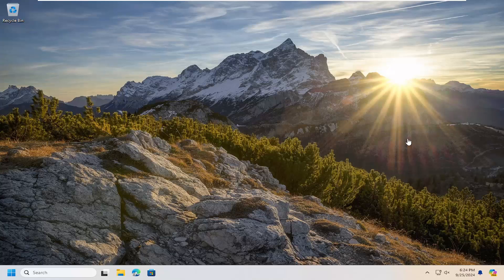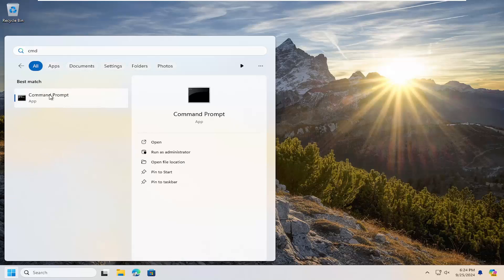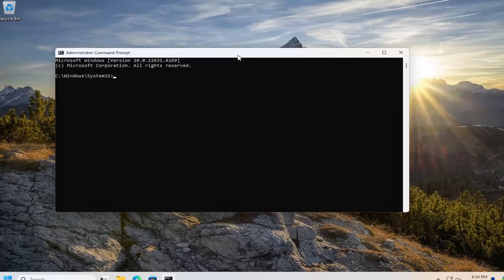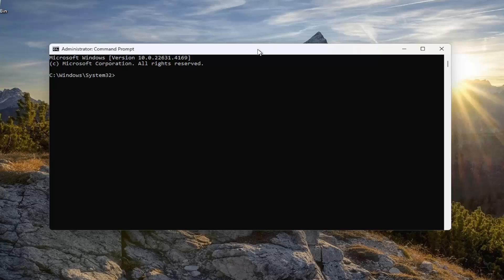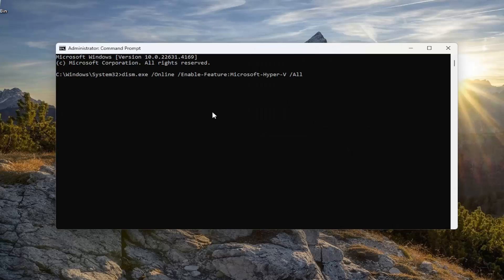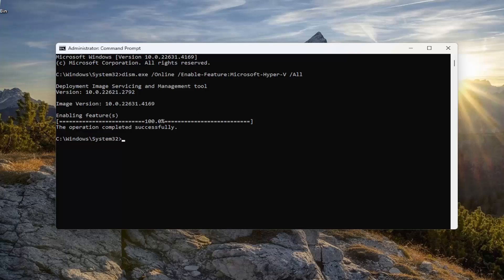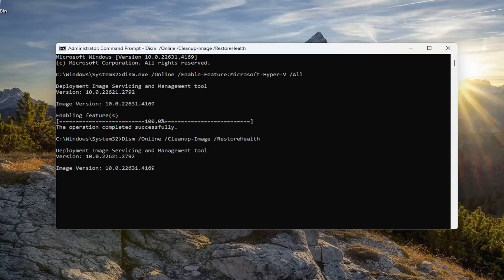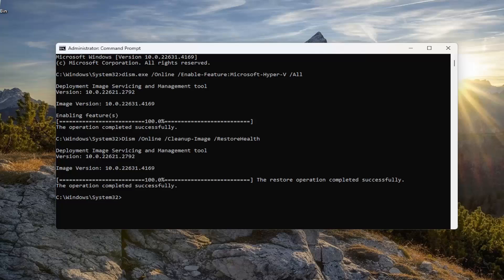How to Fix amdppm.sys Blue Screen of Death Issue in Windows 11/10 [Solution]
Commands Used:
dism.exe /Online /Enable-Feature:Microsoft-Hyper-V /All
Dism /Online /Cleanup-Image /RestoreHealth
sfc /scannow

Are you encountering the amdppm.sys Blue Screen of Death (BSOD) on your Windows computer? This critical error can leave your system unresponsive and disrupt your workflow, making it essential to find a solution quickly. In this tutorial, we’ll provide you with effective steps to diagnose and fix the amdppm.sys BSOD issue, helping you get your computer back to normal operation.

In this video, we’ll explore the common causes of the amdppm.sys error, including outdated drivers, faulty hardware, and system file corruption. We’ll guide you through a series of troubleshooting methods, such as updating your AMD drivers, running system scans with the DISM and SFC tools, and checking for hardware issues. Each step will be clearly outlined to ensure that users of all experience levels can follow along and implement the necessary fixes.

By the end of this guide, you’ll have a comprehensive understanding of how to resolve the amdppm.sys Blue Screen of Death issue. Our detailed instructions will empower you to restore your system’s stability and improve overall performance. Join us as we simplify the troubleshooting process and help you achieve a smoother Windows experience!